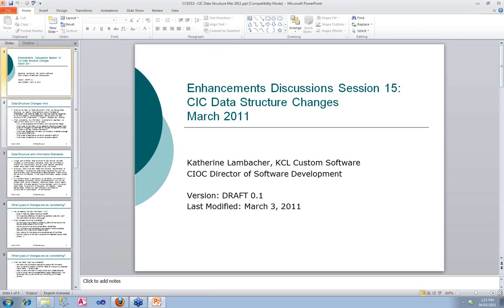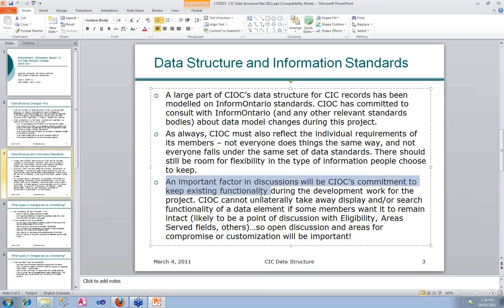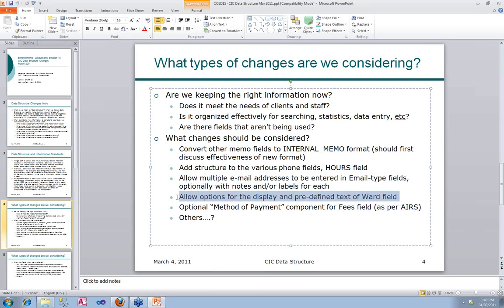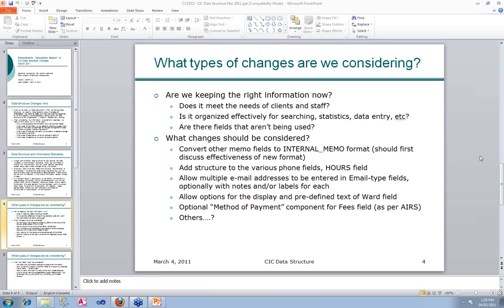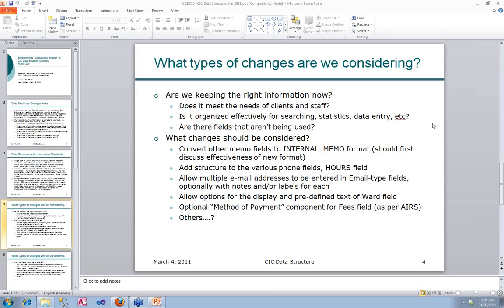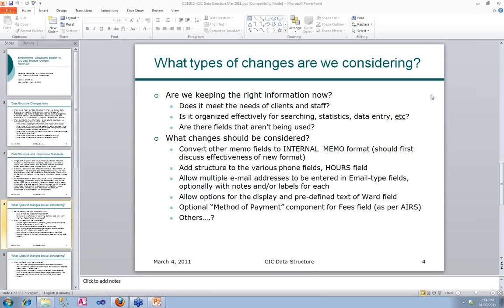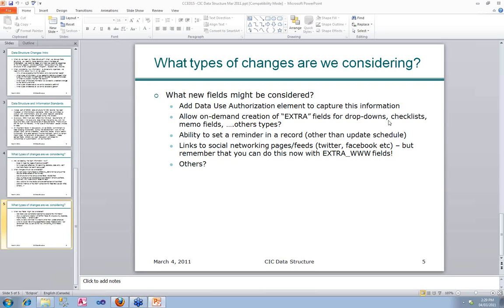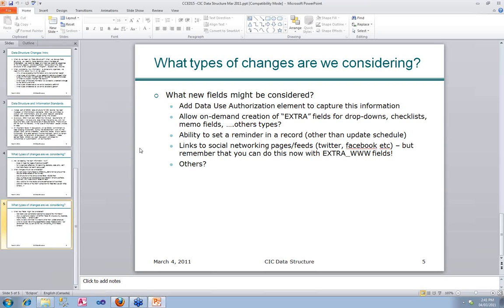2011 CIOC Consultations #15: Data Structure Changes - CIC